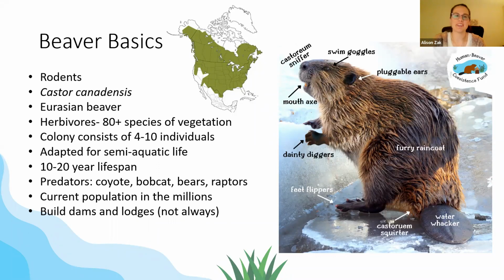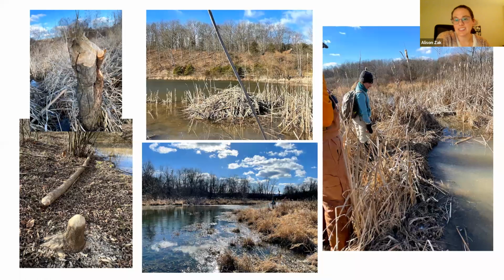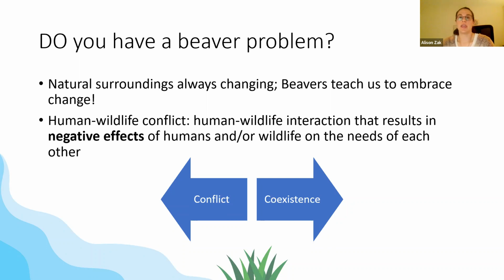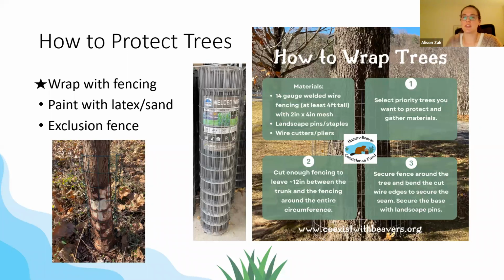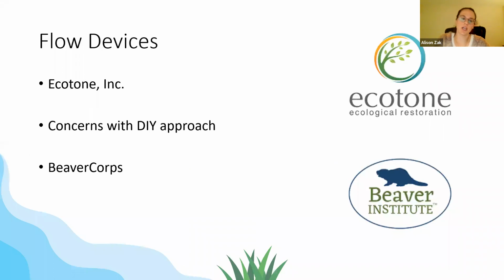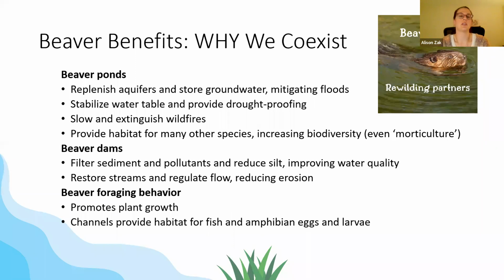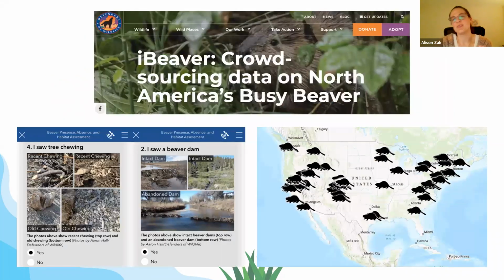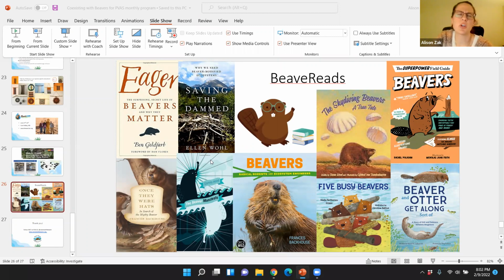COEXISTING WITH BEAVERS: A DAM WORTHY CHALLENGE Monthly Program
Join Allison Zak, founder of the Human-Beaver Coexistence Fund as she discusses how and why people and beavers should learn to live together.